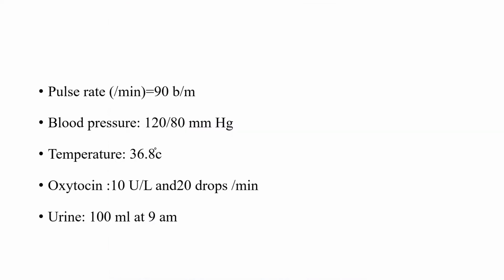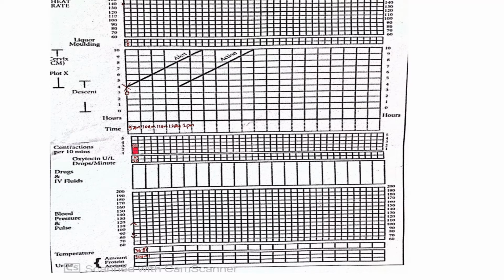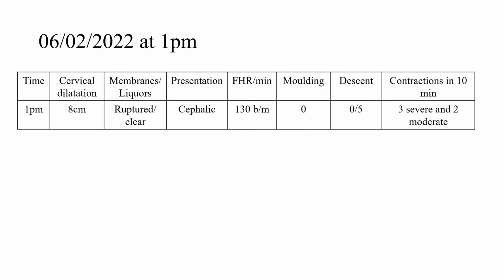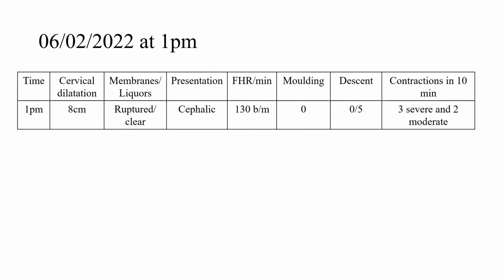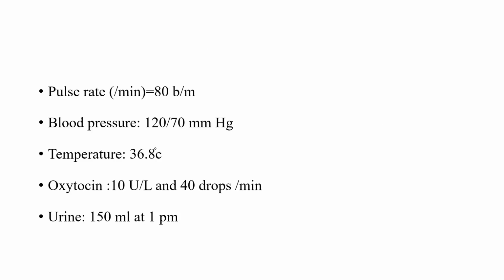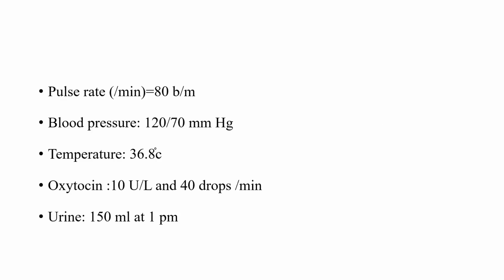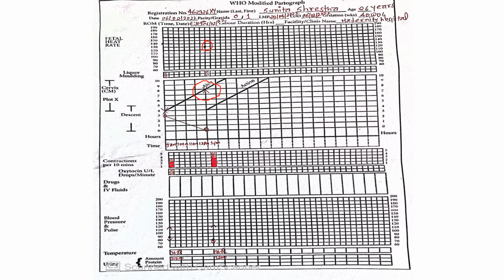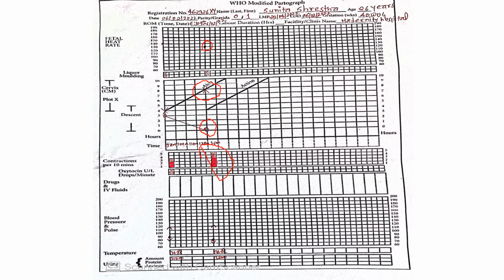Partograph Exercise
The partograph (sometimes called partogram) is a labour monitoring tool that is used in countries worldwide to enable early detection of complications, so that referral, action or closer observations can ensue.